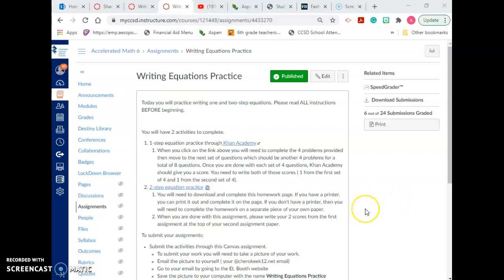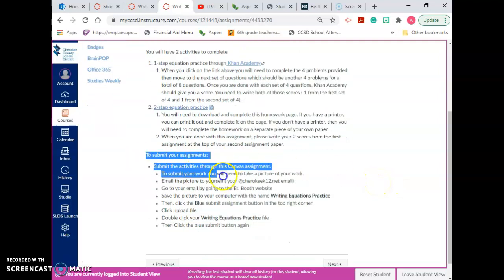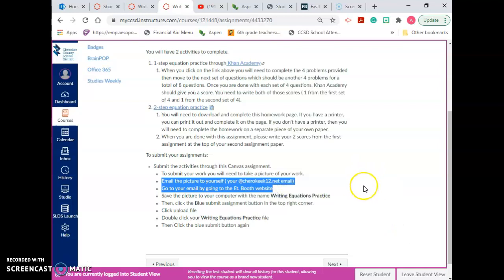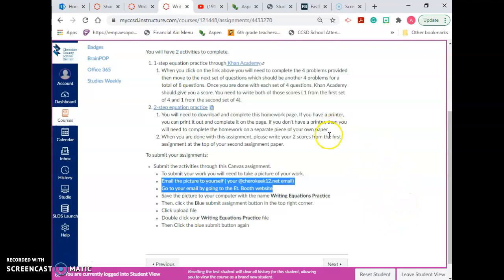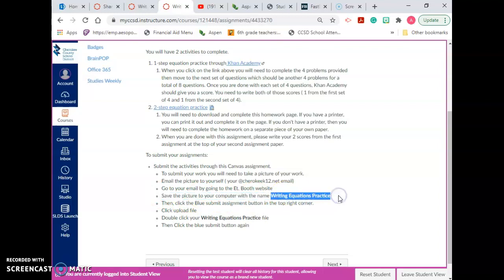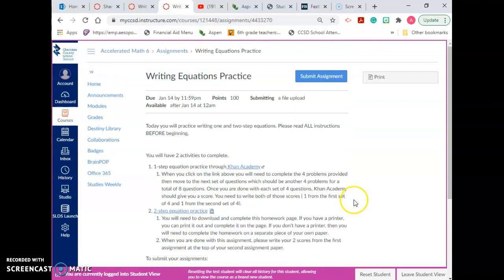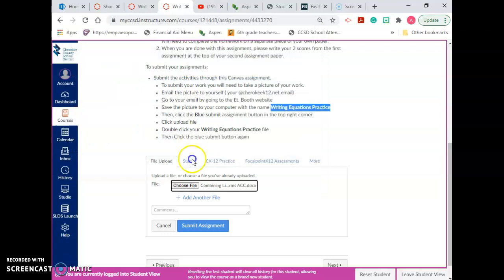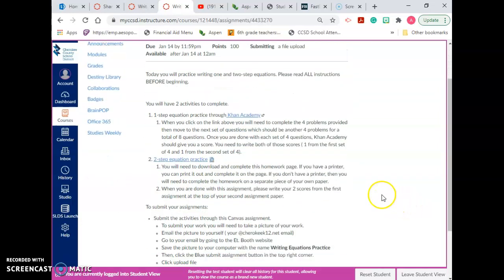How to submit Files